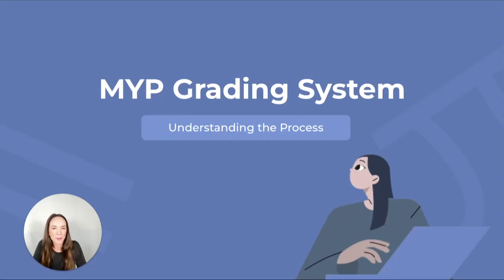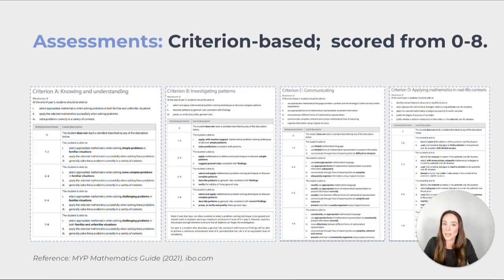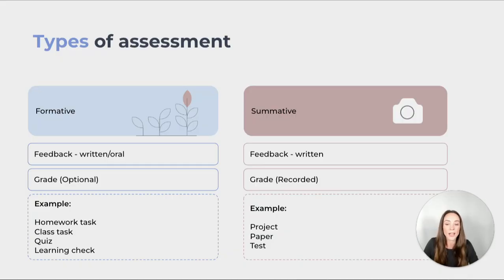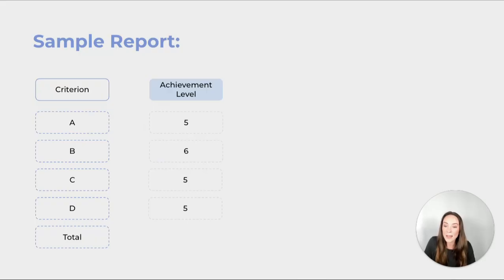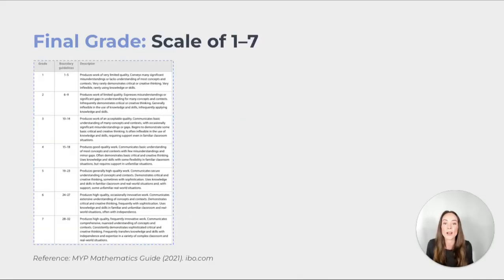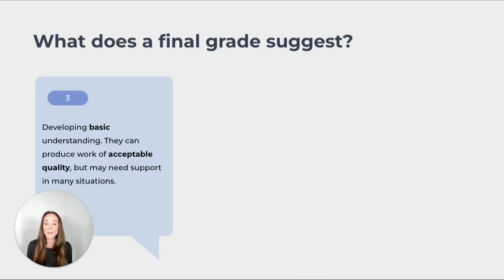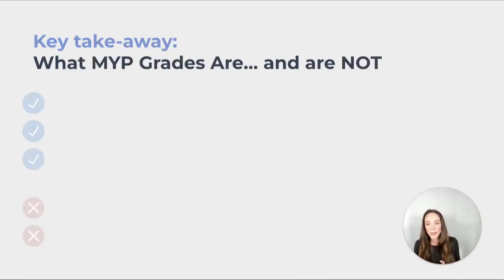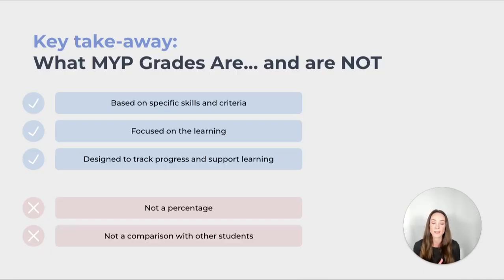How is MYP Graded?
This video explains how students go from achievement levels on Criterion assessments (from 1-8), to your final report card grade (from 1-7), and explains what it all means.

If you are a teacher, student or parent who is new to the MYP, this video might give you a bit of clarity on how this all works, and what to expect come reporting time!